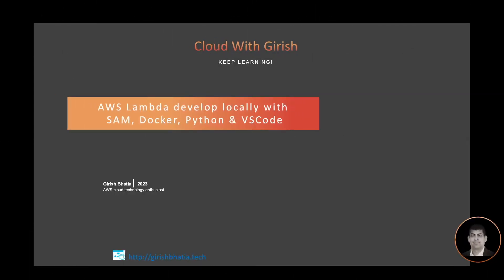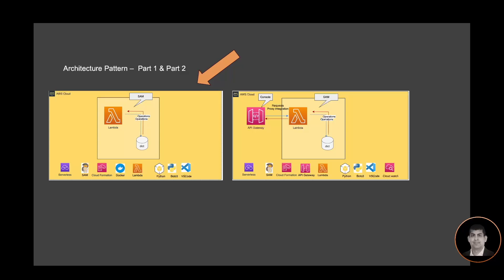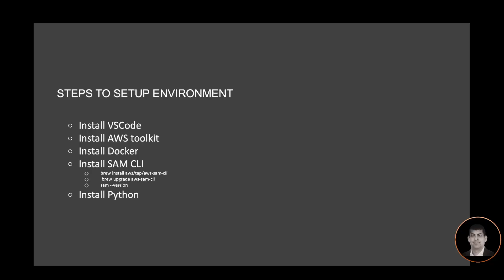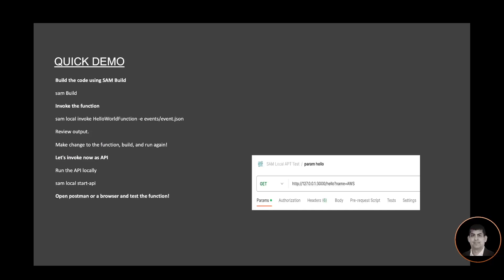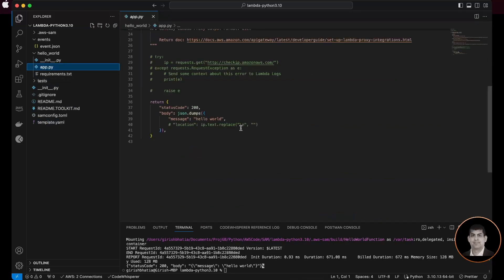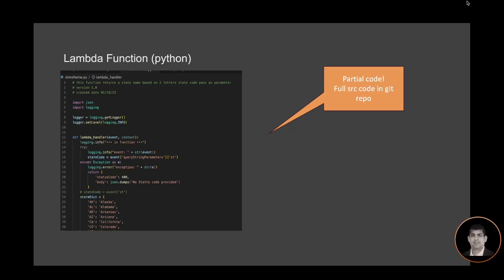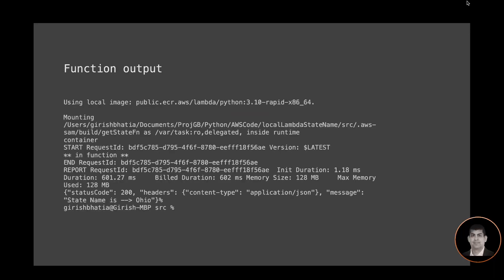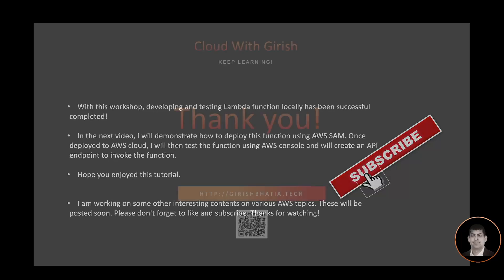How to develop AWS Lambda locally with SAM, Docker, Python and VSCode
In this video, I am going to show you how to develop AWS Lambda function locally with SAM CLI, Docker, Python and VSCode.

Since this is a developer workshop, I assume you already have VSCode, Python, SAM CLI, Docker and AWS Toolkit extension installed. We need all these software tools to develop lambda locally.

Once developed, I will build and invoke lambda function locally using VSCode terminal and SAM commands.

I will then add few debug points and will trigger the debugger to initiate the debugging.

I will use a sample event request JSON to pass the parameter required for lambda function.